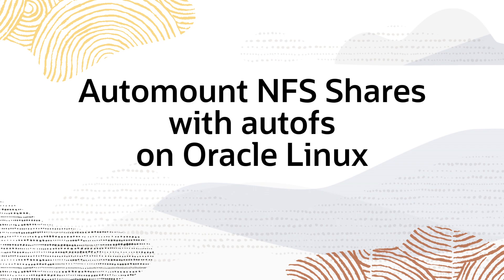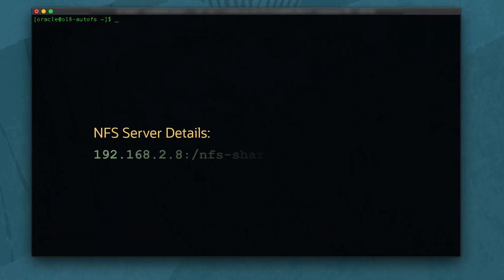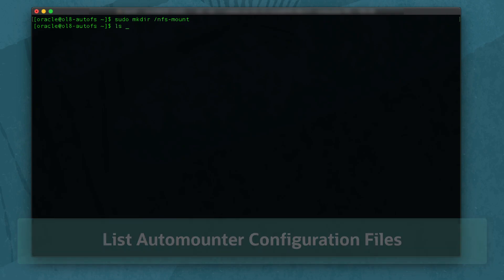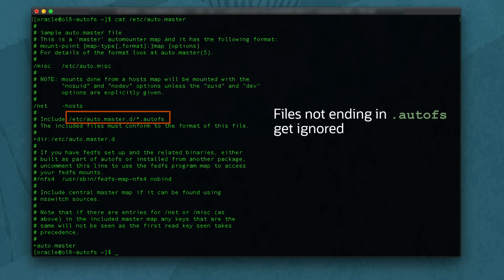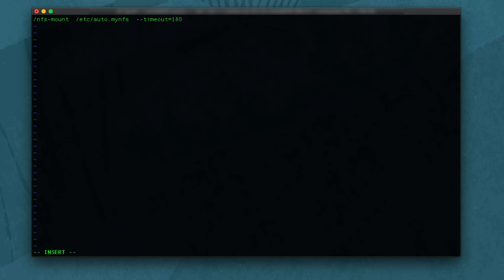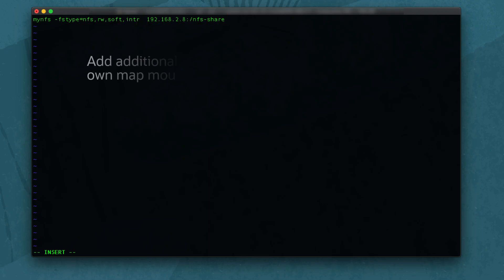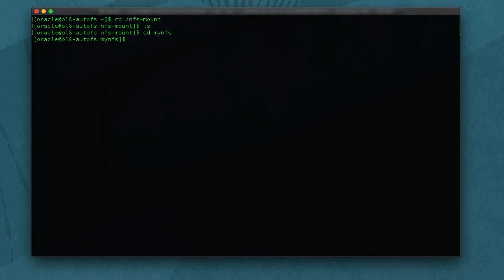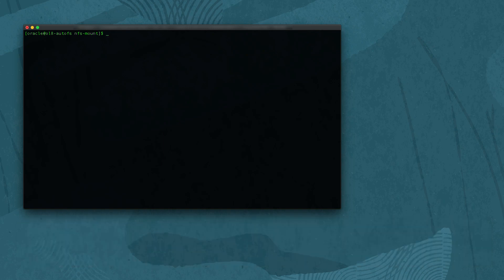Automount NFS Shares with autofs on Oracle Linux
This video provides information and examples for automounting NFS shares using the autofs utility on Oracle Linux.

00:00 Using automount
00:56 Install autofs and nfs packages
01:15 Create mount point
01:28 Default automounter configuration files
02:17 Create automounter map for NFS share
03:11 Configure map file
04:00 Start autofs service
04:13 Verify mounted filesystem
04:36 Monitor mount auto timeout